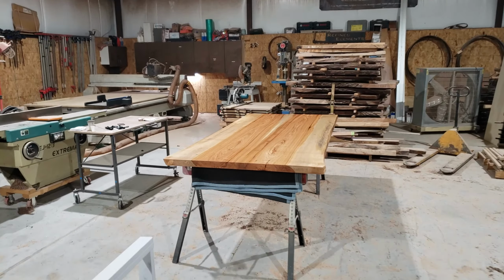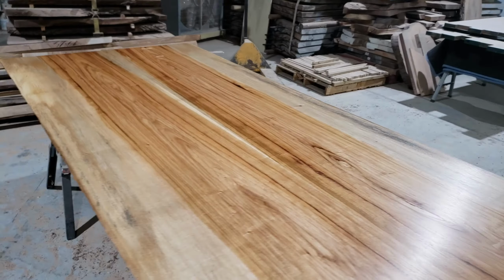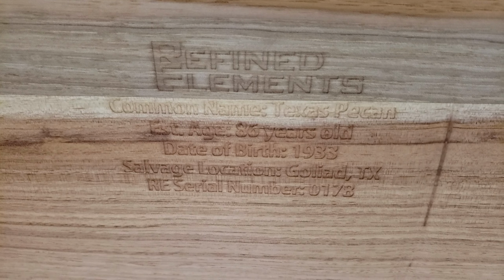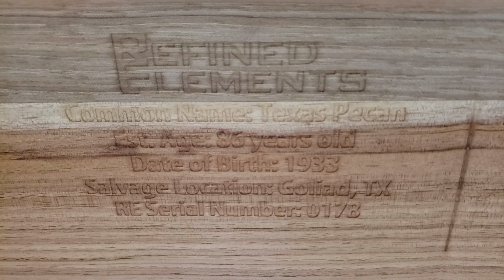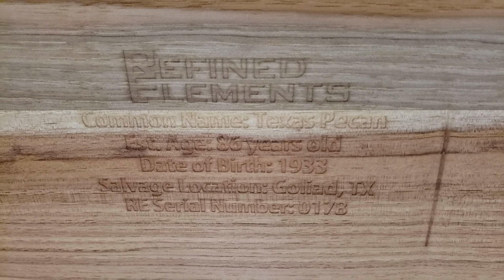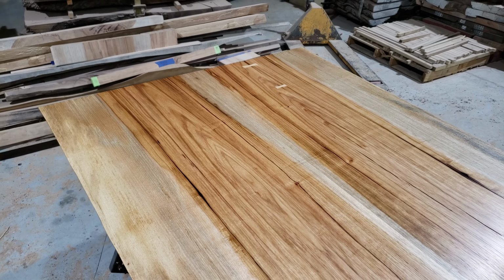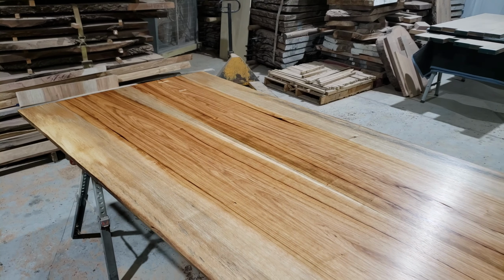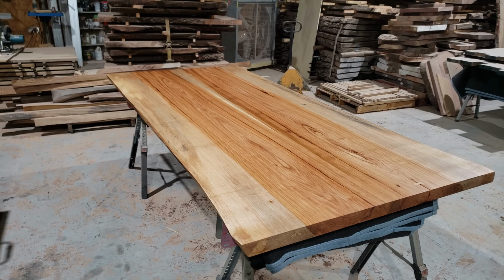Texas Pecan Bookmatch Table Top w/ Certificate of Authenticity - Finished Top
Another example of a finished table top from Refined Elements LLC.  We are the leading custom maker of live edge furniture in Texas.   Every piece is handmade for each individual client. Our sister company, the Texas Urban Sawmill, leads the efforts in Texas to salvage historical trees while documenting the entire history of each tree including the exact age at death, date of birth and salvage location.   This information accompanies every piece of furniture as a Certificate of Authenticity.  This same information is provided when purchasing a piece of our lumber so you can also know where you wood came from!

Please help support our practices of carbon sequestration, tree salvage, tree re-use and tree re-purposing efforts by following them on Instagram and Facebook at: